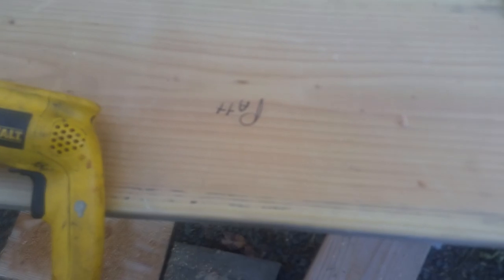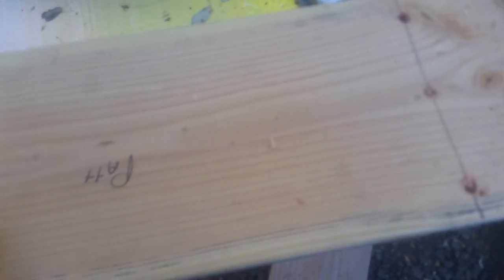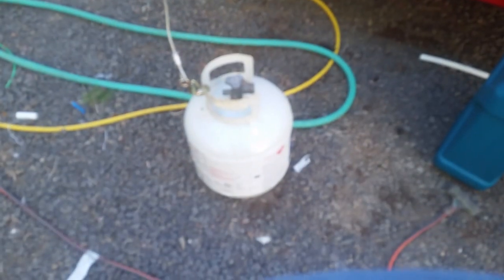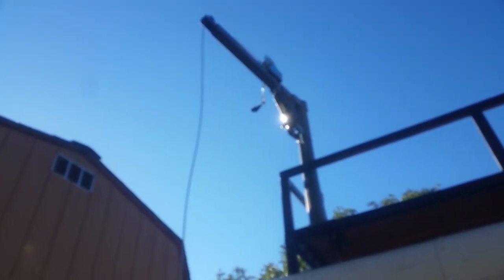Jon's Bus Conversion Part 73 - A deck on top of my skoolie with a Harbor Freight Pickup Crane !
Building a deck on top of the skoolie. In this video I will be putting a deck on the roof rack I built a few episodes back. And just to make things cooler than cool, I will be adding a Harbor Freight Pickup Crane for lifting those propane tanks and water jugs I seem to accumulate.